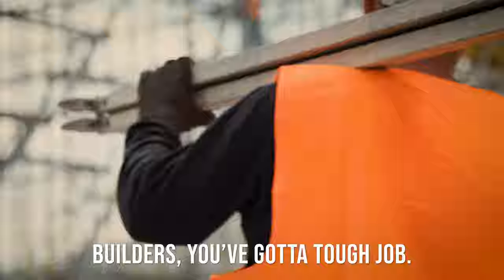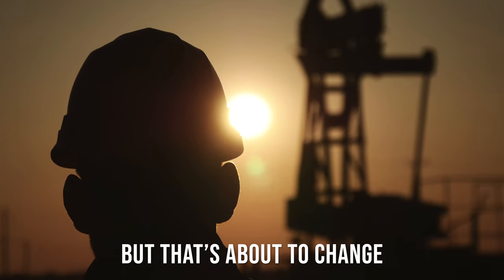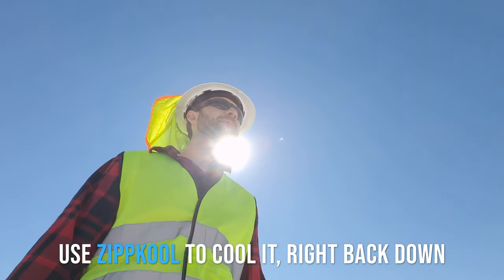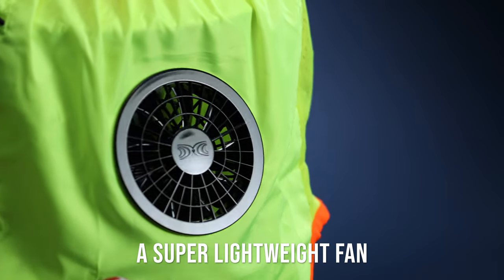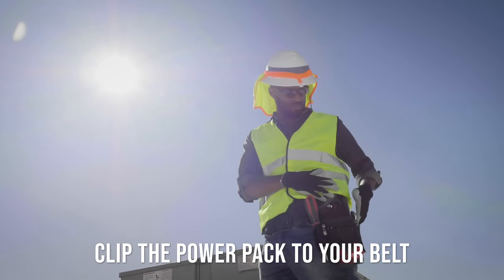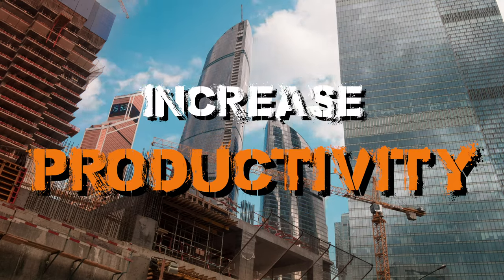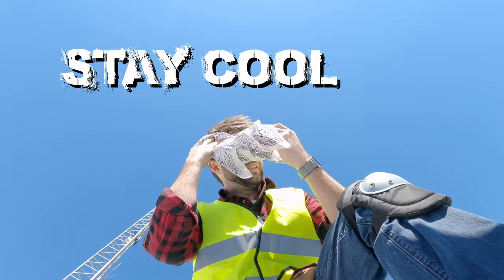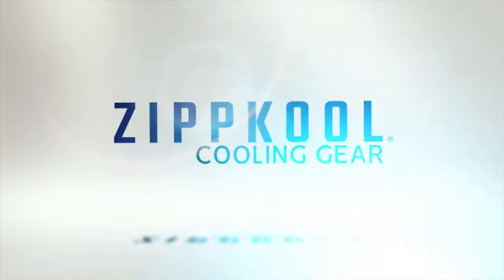Meticulous Image Inc. - Zippkool Cooling Helmet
Meticulous Image crafted a commercial product overview of the Zippkool Cooling helmet. A helmet used by construction workers around the world to cool off while working on site.

If you are interested in this service, or any of Meticulous Image Inc.'s film production offerings, be sure to give our website a look.

+1 214•257•8000
2825 Exchange BLVD, Southlake Tx. 76092 United States